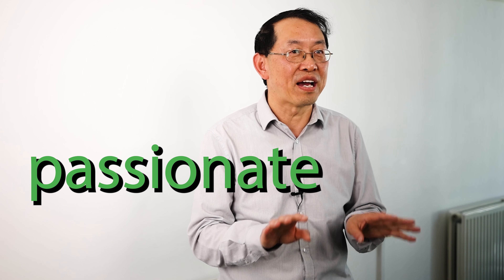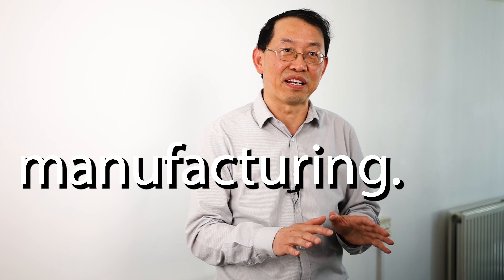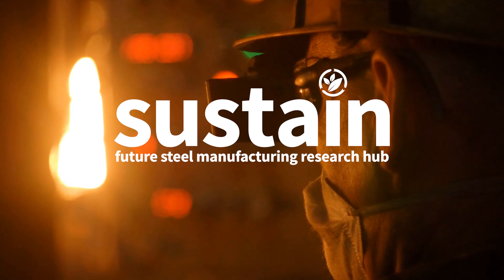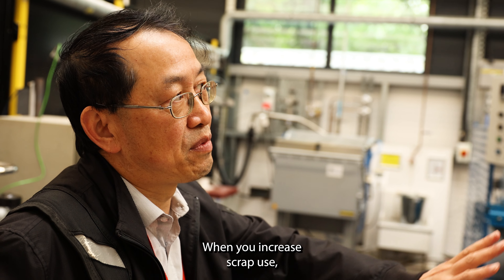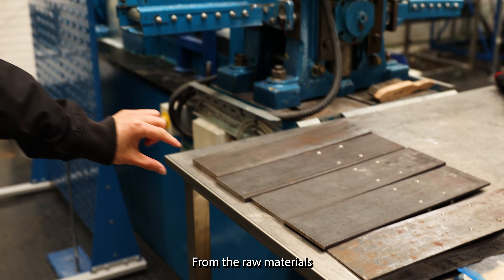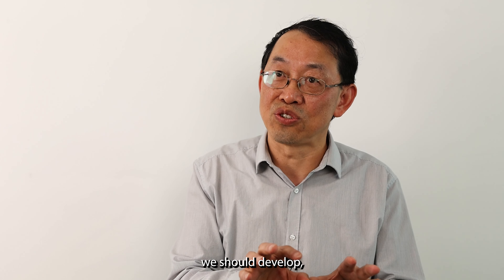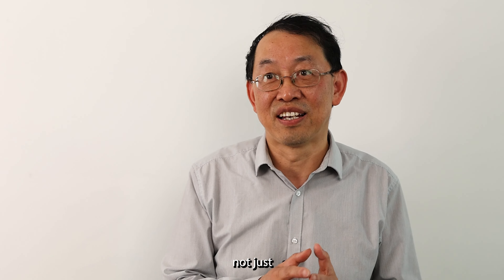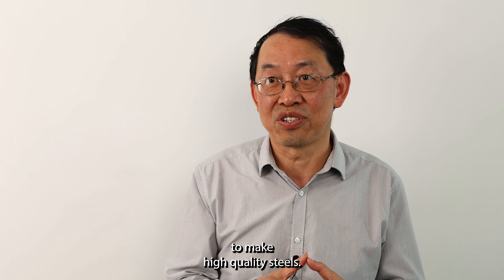SUSTAIN Future Steel Manufacturing Research Hub - 2023 Update - Task 3